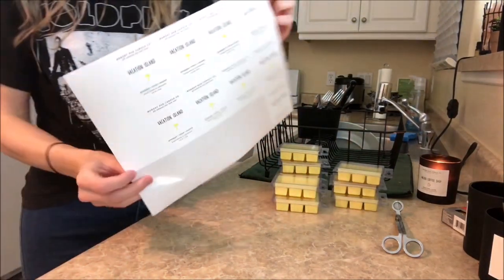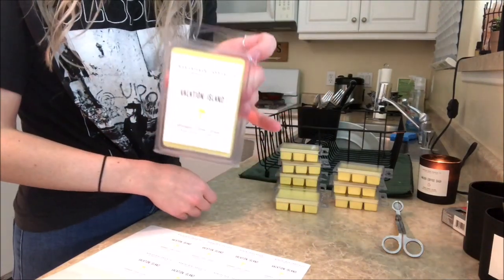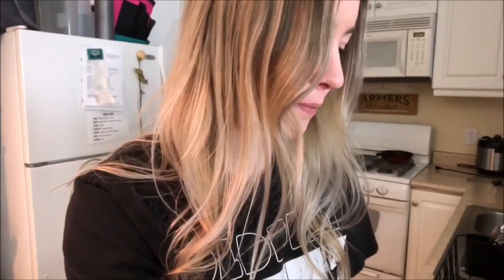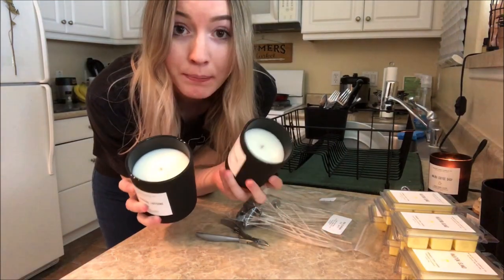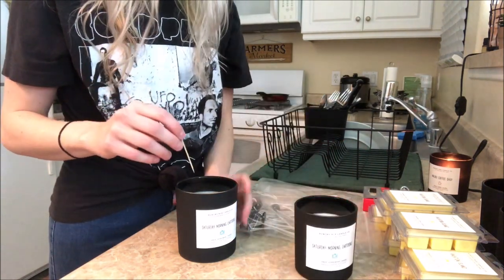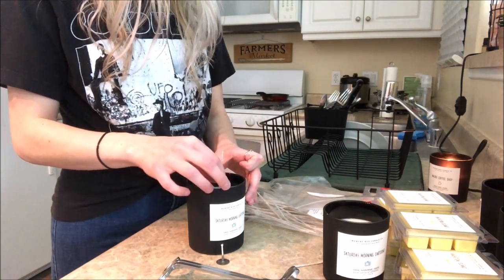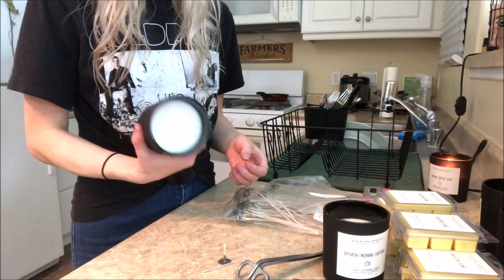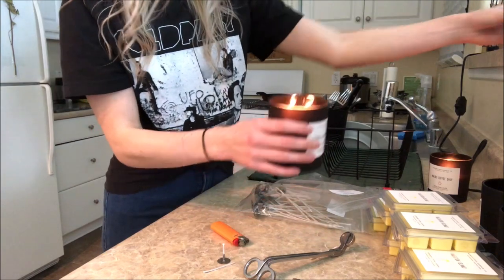A Trip To California Candle Supply | Making Wax Melts & Testing Wicks For My Business | VLOG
**Update as of 3/30/20 My Etsy Shop Is Now Open**

Hi everyone!
I hope you enjoyed this video about me going to the candle supply store, how I make and package my wax melts and how I test wicks in my jars! I think I am FINALLY happy with the way my candles are burning, and that means that I am one step closer to opening my Etsy shop. :)
I appreciate all of you that have been subscribing and leaving me positive comments, it means so much to me and I cannot wait to keep sharing my business journey with you all.

xoxo erica marie

Other Links:
Studio Lights For Product Photography
Gram Scale (similar to the one I have, you want one that can measure from 0.01 grams)
Small Pouring Pitcher
Larger Pouring Pitcher
9 oz Jars(Great for beginners!)
Warning Label Stickers
Candle Thermometer (similar to the one I have)

Title: New Start by LiQWYD
Genre and Mood: Dance & Electronic + Bright
Woho, I Thought It Be Me & You (ft. Lily Hain) by Leonell Cassio
Title: Woho, I Thought It Be Me & You (ft. Lily Hain) by Leonell Cassio